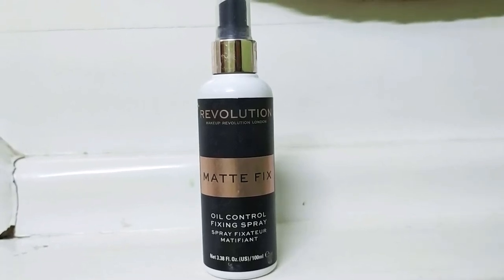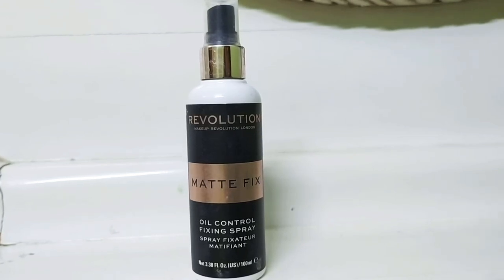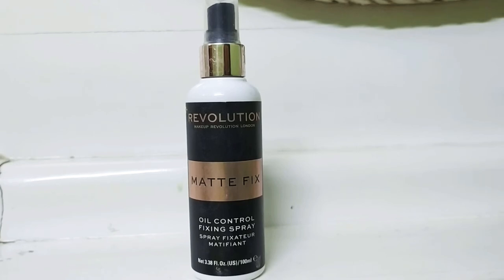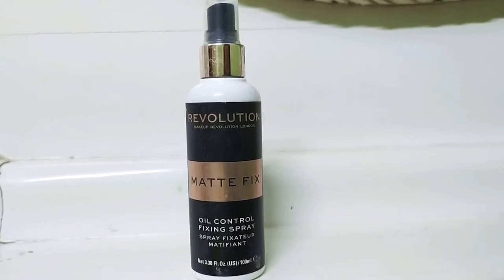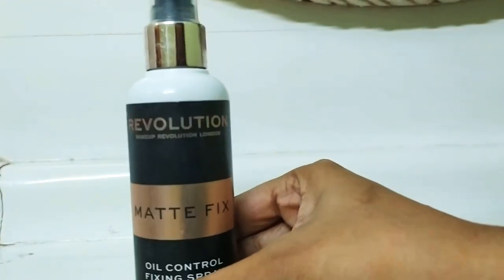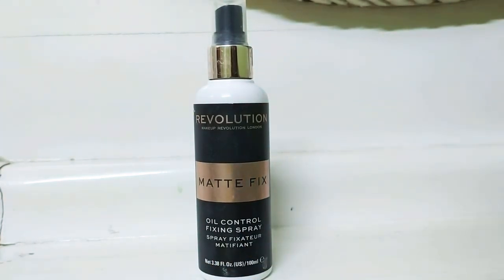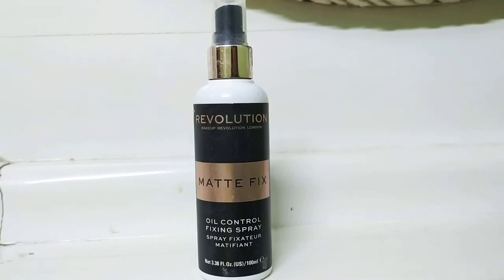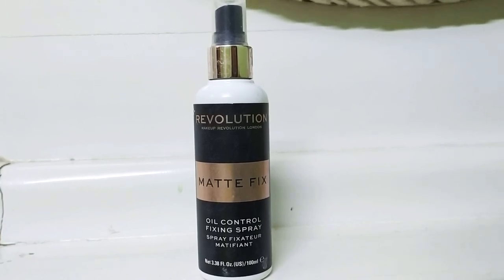Revolution setting spray review in (bangla)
for technic setting spray review